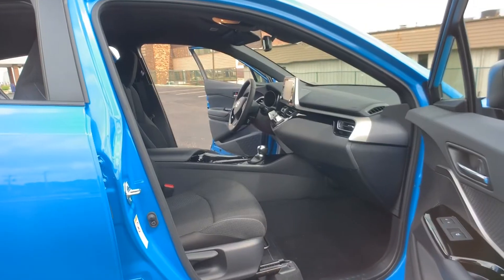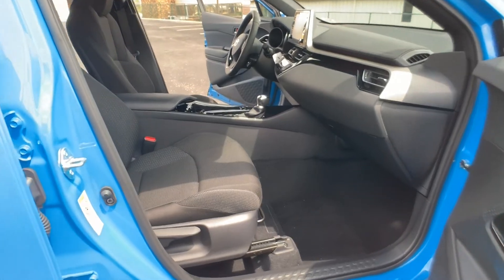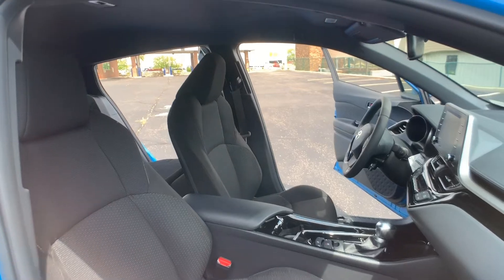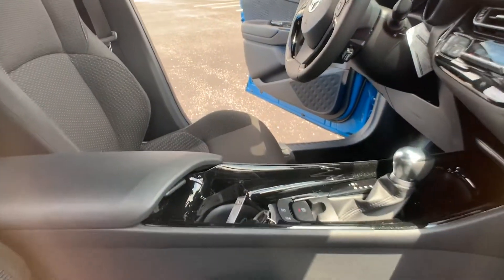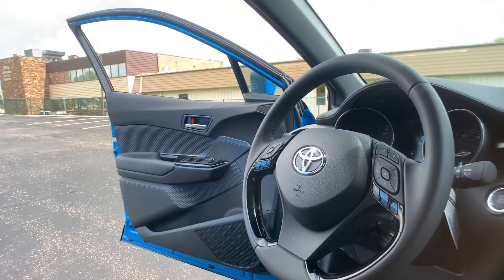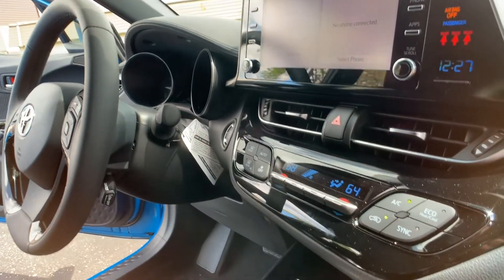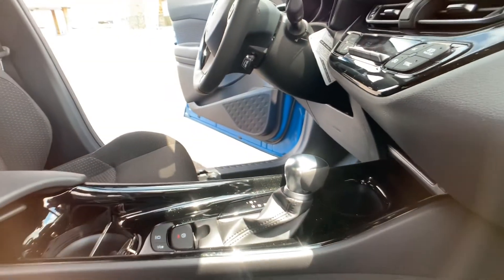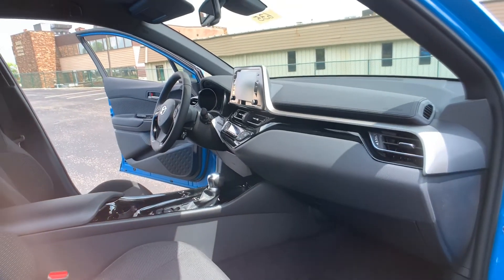iPhone Vehicle Video Tools - Ztylus Z-Prime Wide-angle Lens with CPL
Using the Z-Prime by Ztylus CPL filter. As a car dealer, you may need a wide-angle lens in order to capture your vehicle inventory. In the Talking Carbiz video, I demonstrate the Z-Prime Lens with Circular Polarizer Filter.

This is a bright blue 2019 Toyota C-HR provided by Smart Toyota in Madison, WI.

The purpose of this type of lens and filter combination is to remove any reflection or glares the come off the vehicle. The most common glare is relating to the sun shining off of windows. Take a look at this C-HR walk around and let me know your thought in the comments section.

If you like the results then head on over to the Ztylus site follow this link,